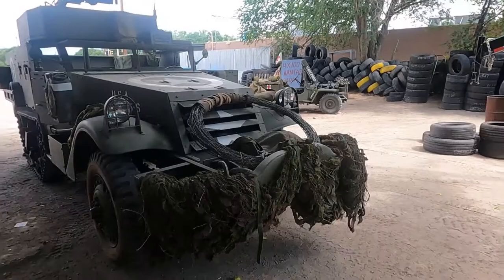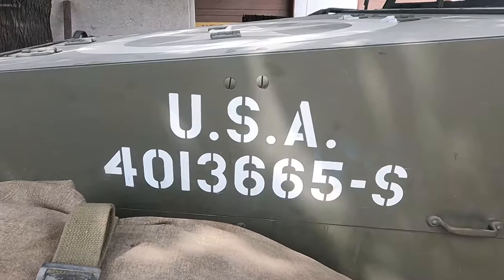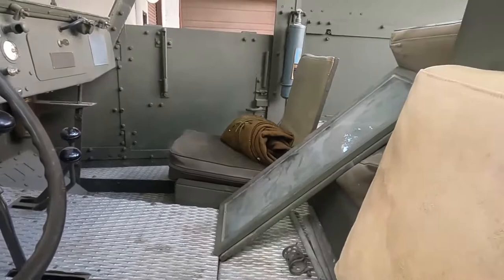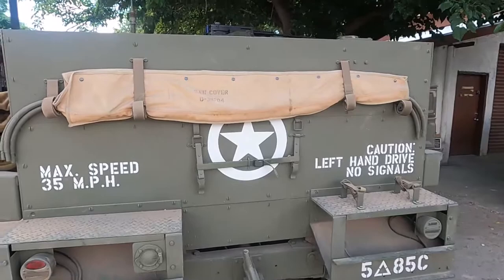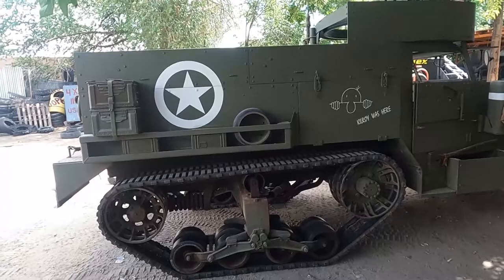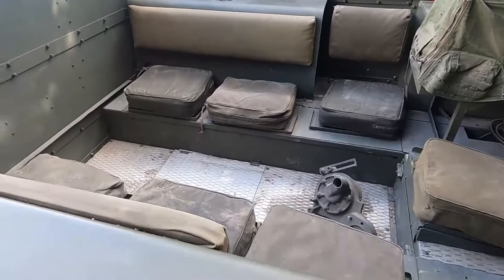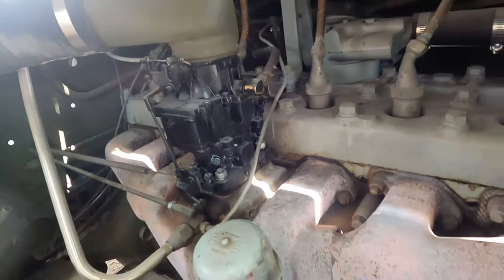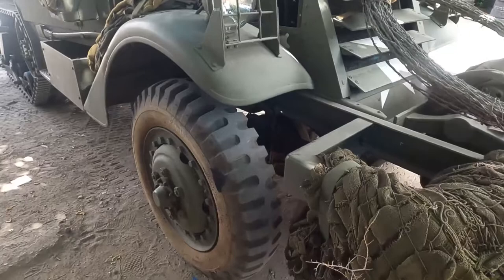1940 41 White M2 Halftrack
Walkaround of 1940/41 White Halftrack (mortar)